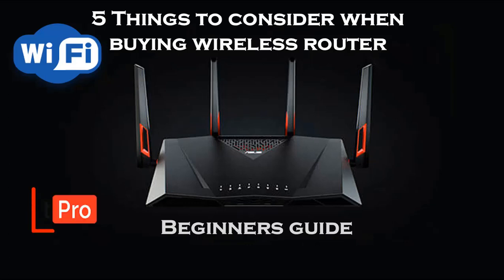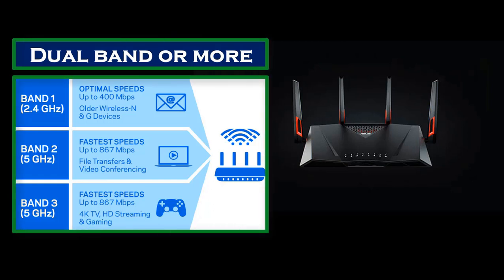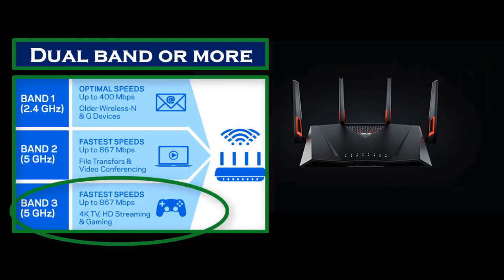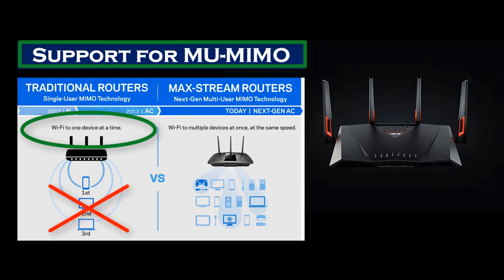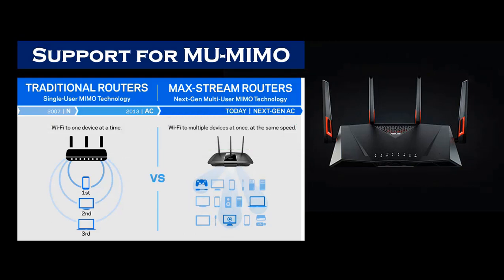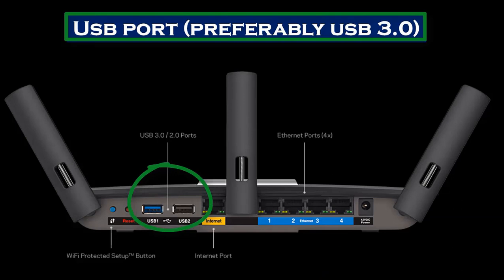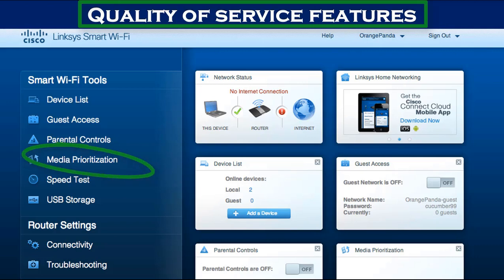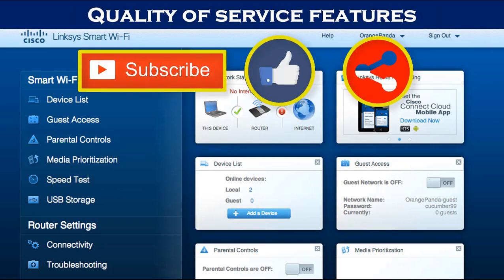Choosing the Right Wireless Router: A Beginner's Guide to Considerations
Tips before buying wireless router. Learn about crucial WiFi router features and considerations before making your purchase. Watch now for a beginner's guide to ensure you choose the perfect router for your needs!"